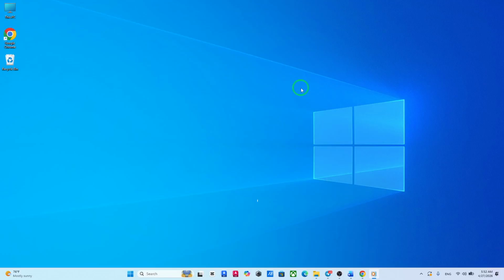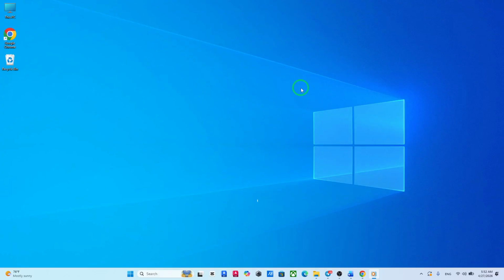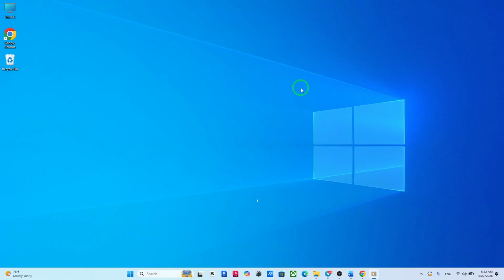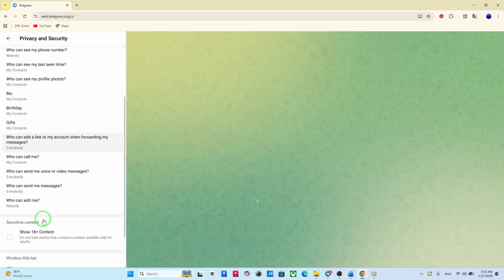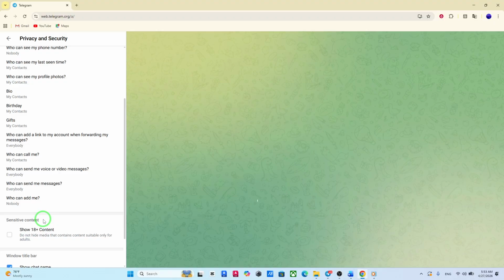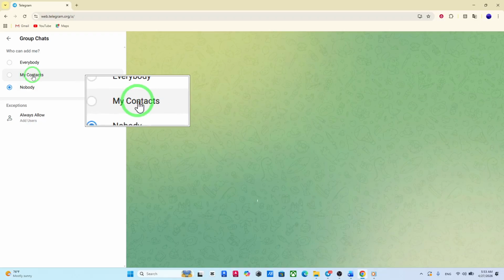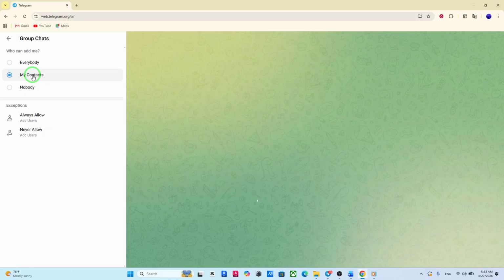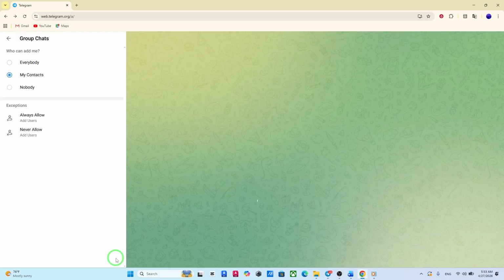How To Prevent Specific Contacts From Adding You To Groups And Channels On Telegram Web On PC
Learn how to prevent specific contacts from adding you to groups and channels on Telegram Web using the latest update. This quick guide helps you control your privacy and avoid unwanted group invitations on PC.

1. Open Telegram Web

2. Click on the three lines at the left top corner

3. Enter Settings, then Privacy and Security

4. Click on Who can add me? and choose My contacts

5. Click on Never Allow

6. Choose the users

7. Confirm the step-
Timeline:
00:00 Start
00:12 How to do it
01:05 End